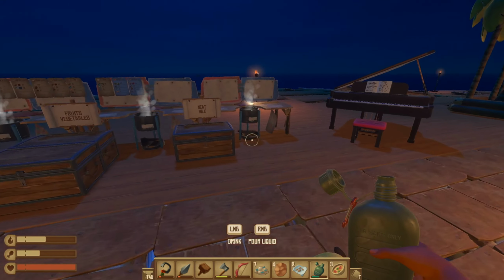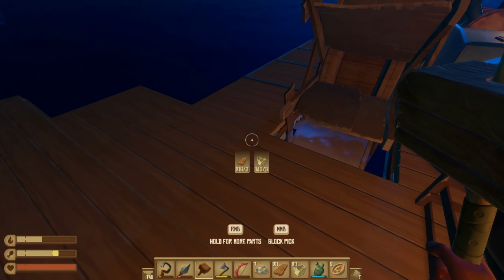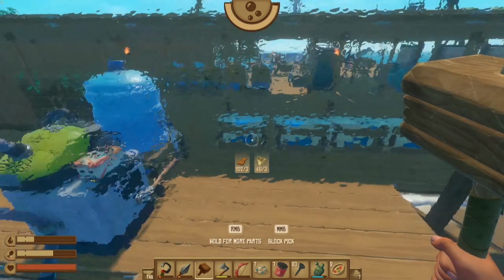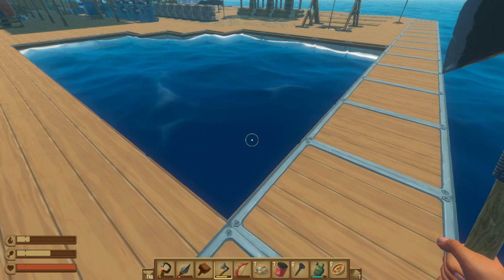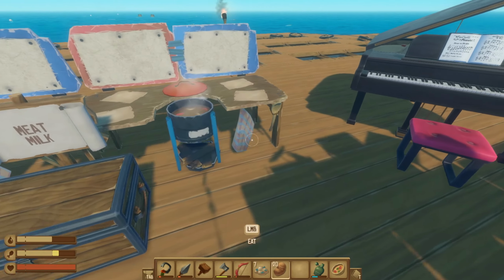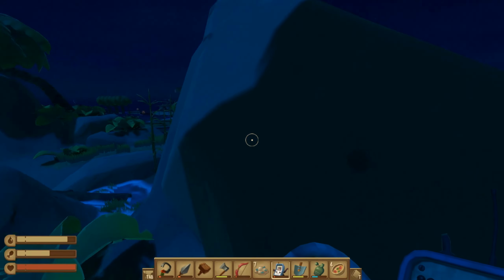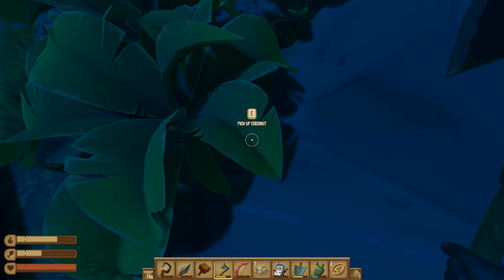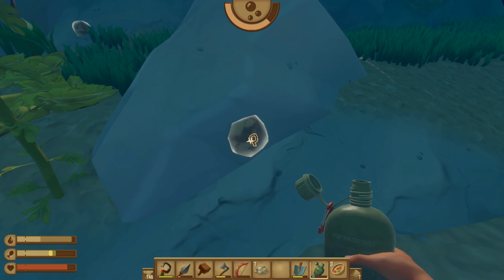Expanding the Second Floor - Let's Play Raft: The Final Chapter Solo Hard Mode Part 47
In part 47 of this let's play of Raft: The Final Chapter played on Solo Hard Mode, it's time to make some more room on the raft by expanding the second floor. I have a lot of excess Planks and Nails for the task at hand. But first I'll install the fifth and sixth Engines to accommodate further expansion and maintain mobility.

Raft is an open-world survival video game developed by Swedish developer Redbeet Interactive, and published by Axolot Games. Players battle to survive a perilous voyage across a vast ocean. Gather debris, scavenge reefs and build your own floating home, but be wary of the man-eating sharks! The gameplay presented in this video is from "The Final Chapter" update, also known as Raft v1.0, played solo on Hard Mode, which is effectively permadeath.